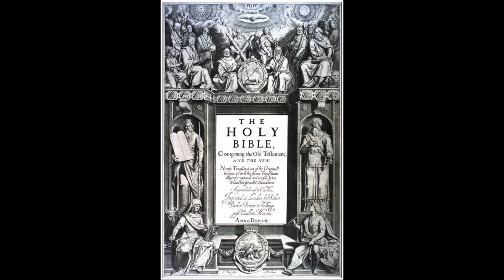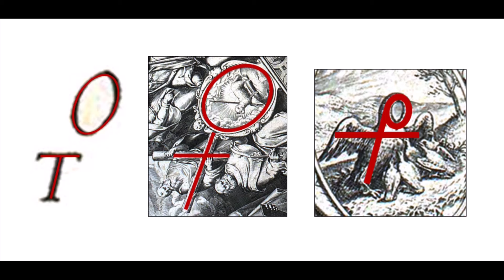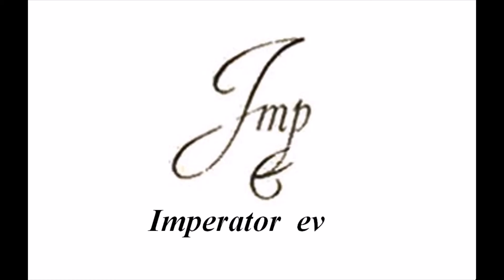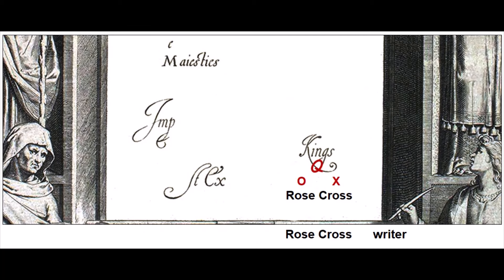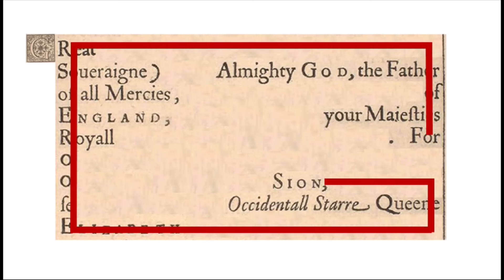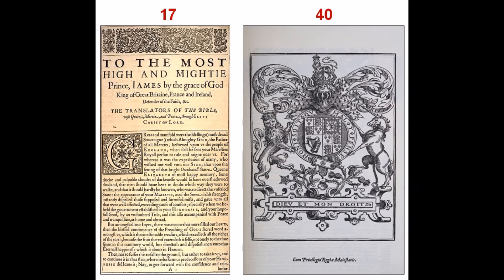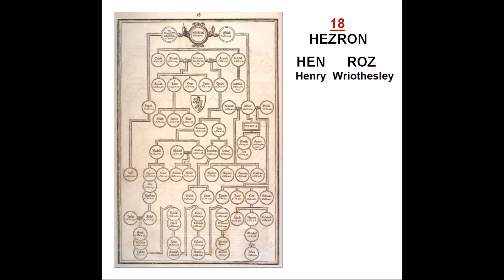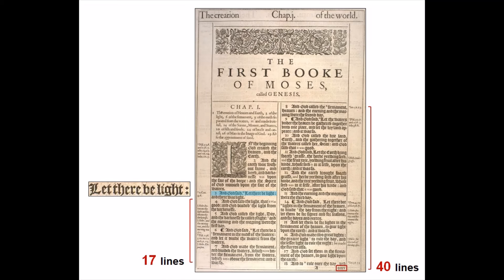Rosicrucians and Oxford Kings in the Bible (SNC 65)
Part 65 - The Rosicrucians left their stamp on the 1611 King James Bible, and there are indications in the Genealogies that Edward de Vere was the father of a royal bloodline.